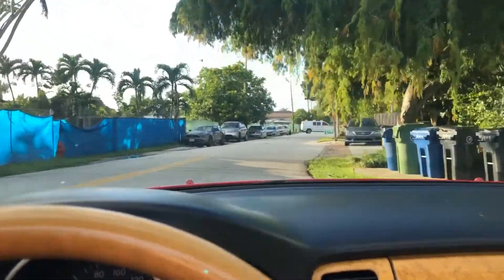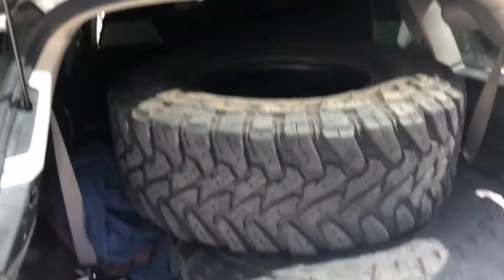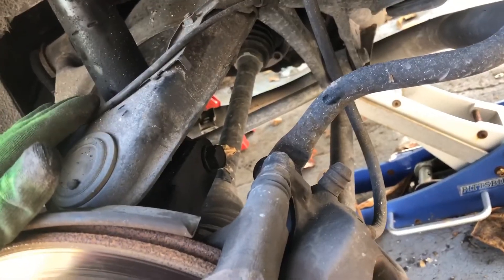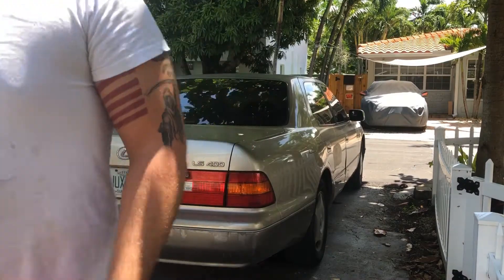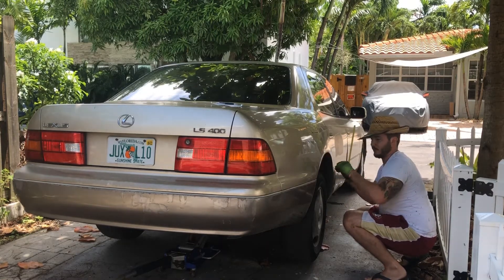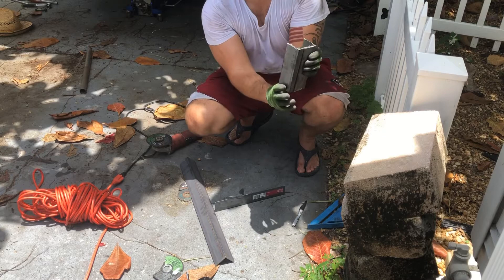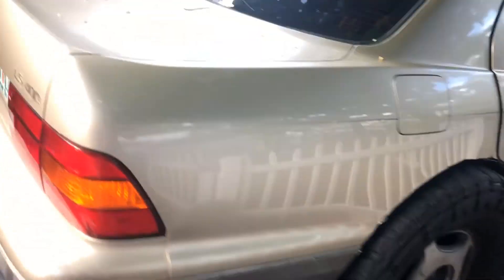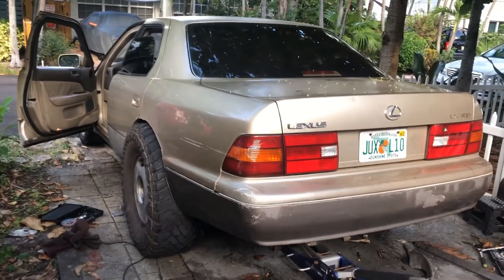Everglades Machine! Lexus Ls400 Built for Off Road & Python Hunting!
Turning the bulletproof Lexus ls400 into a battlecar starting with 35” Toyo mud tires. This Lexus ls400 will eventually be put to use in the Everglades on a python hunting adventure.